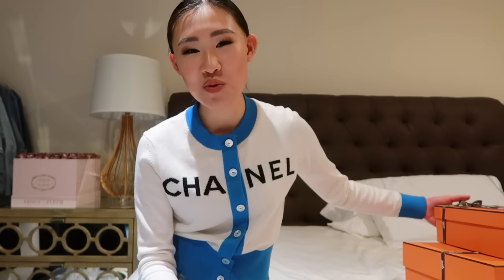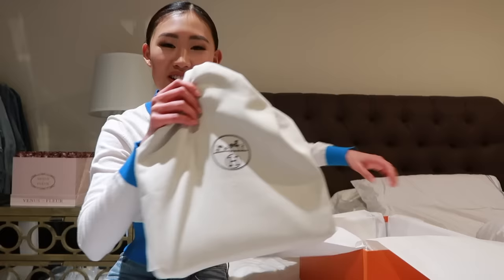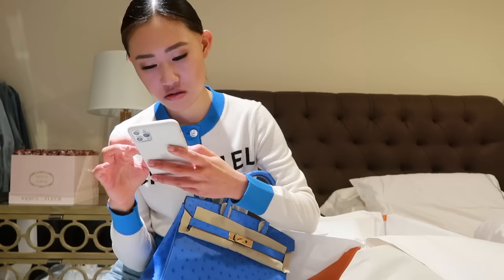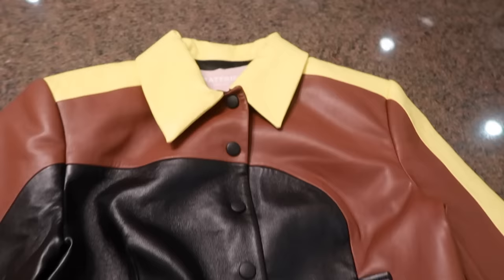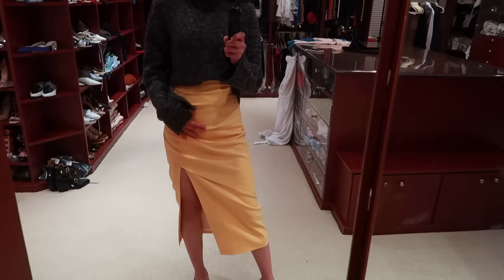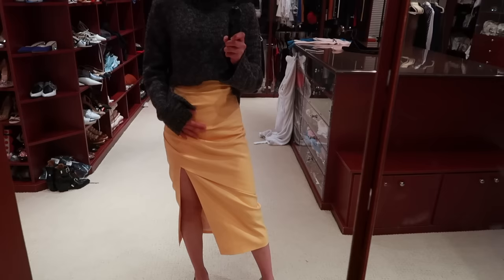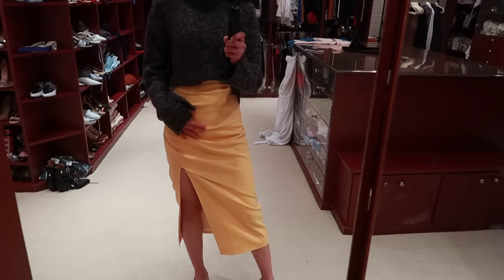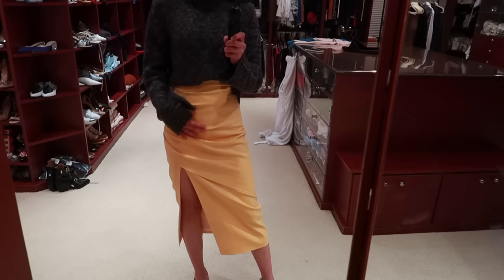VLOG 5: HERMES BIRKIN UNBOXING, SHOPPING WITH ME AT HERMES, PACKING FOR NYC | JAIME XIE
XX
JAIME

Aleksandre Akhalkatsishvili Orange Midi Slit Skirt

Materiel Cropped Colorblock Jacket

Stine Goya Blue Satin Shirt

Nanushka Pink Satin Shirt

Nanushka Pink Satin Trousers

Alberta Ferretti One Shoulder Tulle Top

Balenciaga BB Logo Velvet Mules

Saint Laurent Opyum Black Patent Leather Pumps

Saint Laurent Velvet Kate Crystal Logo Crossbody Bag